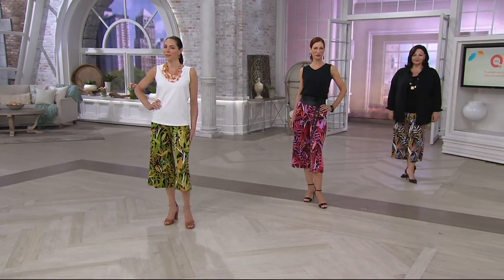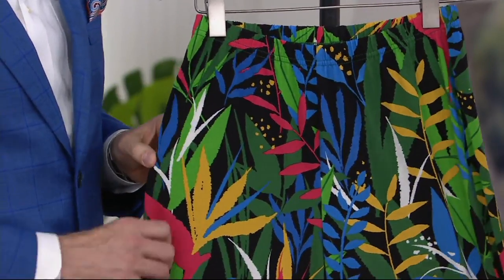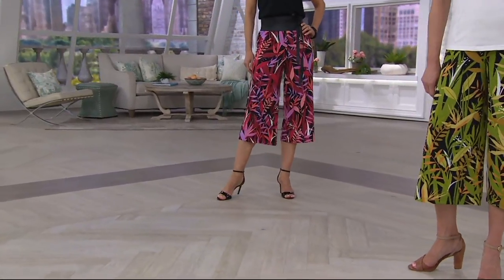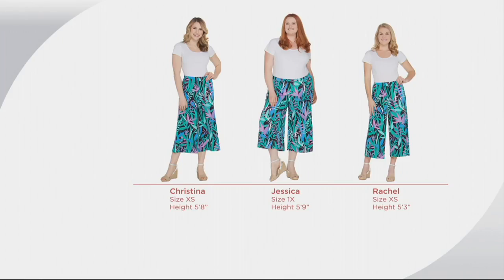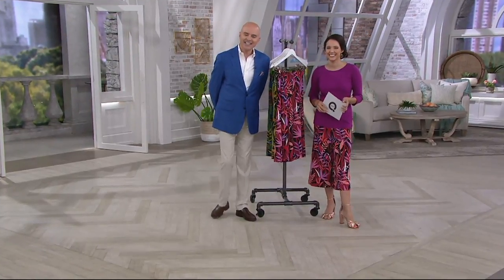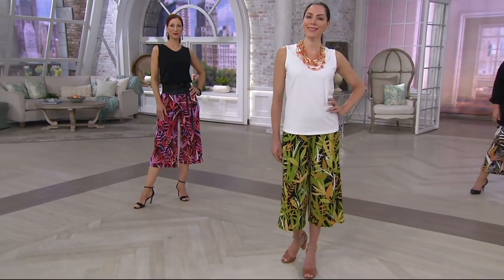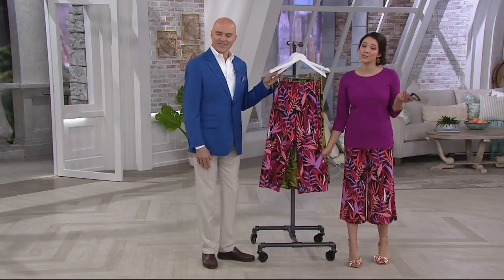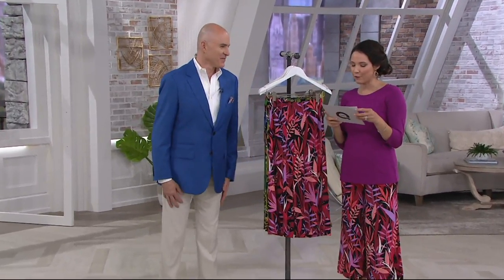Bob Mackie's Tropical Paradise Print Gaucho Knit Pants on QVC